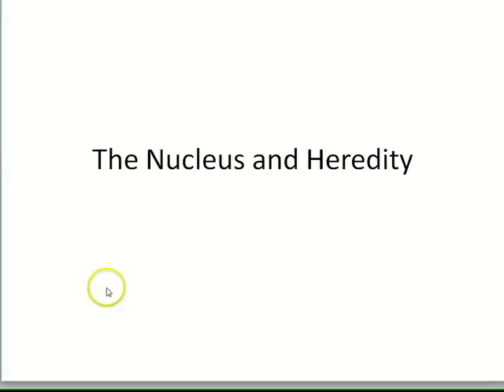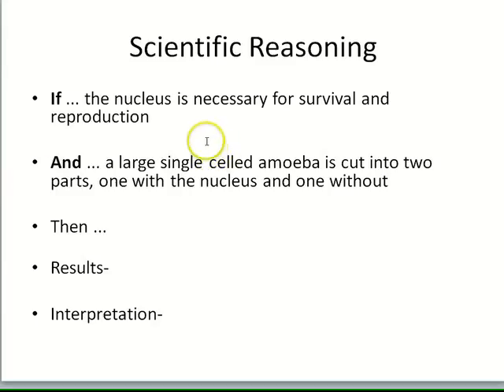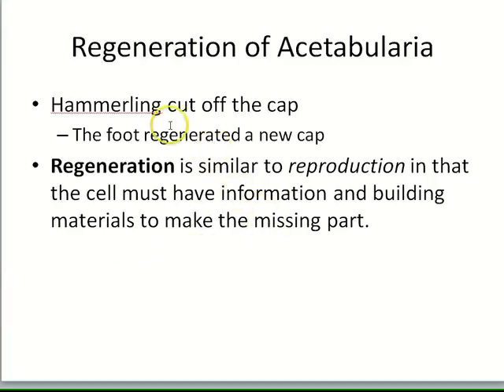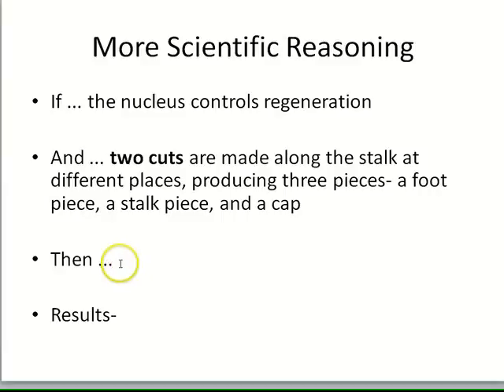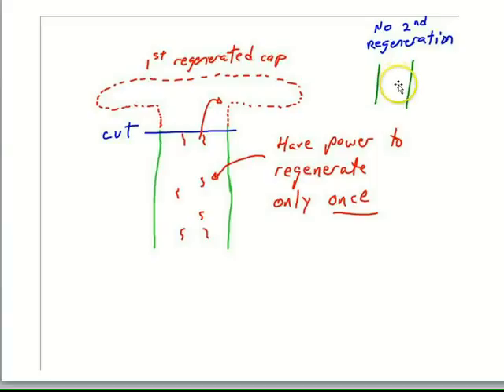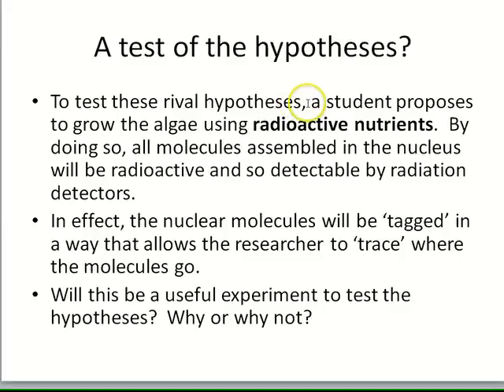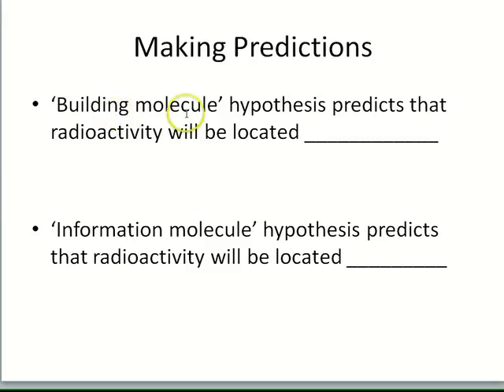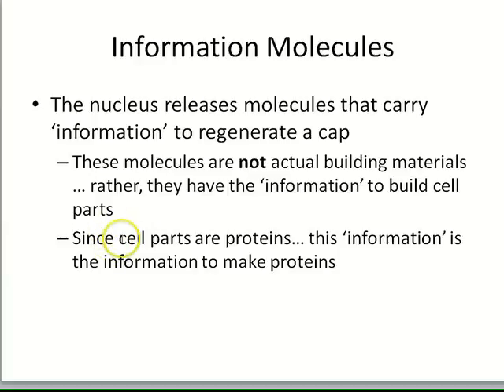Hammerling on the role of the nucleus part 1